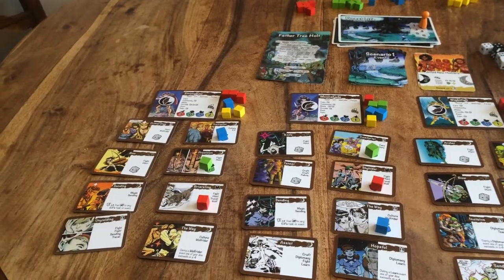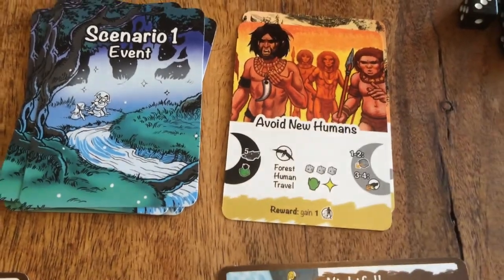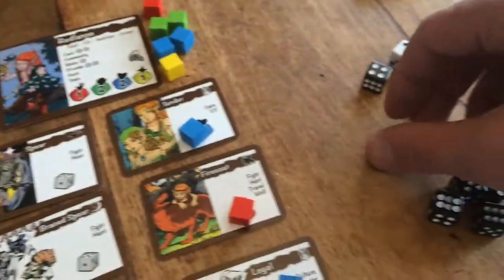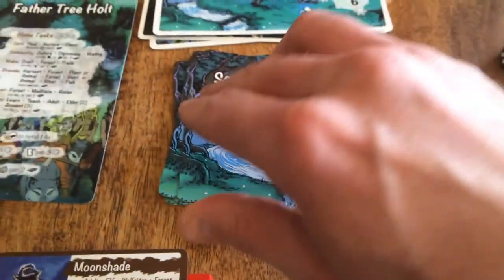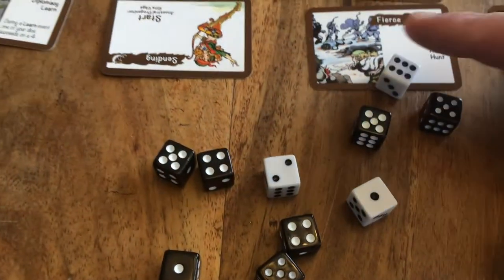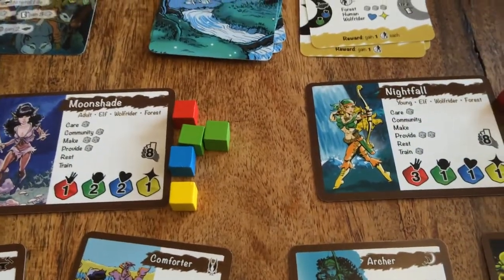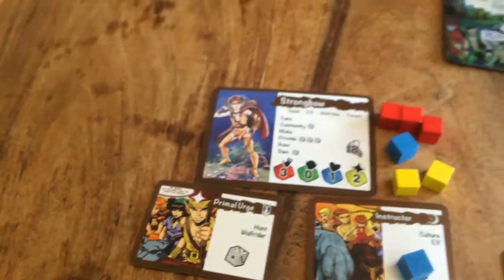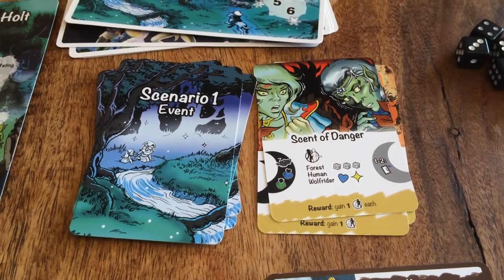ElfQuest Adventure Game example of play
A brief overview of one season/round of play of the official ElfQuest Adventure Game/

It does not depict the use of the dice-re-rolling ability from matching traits from hand cards. It uses optional "hard" difficulty for completing tasks and events.